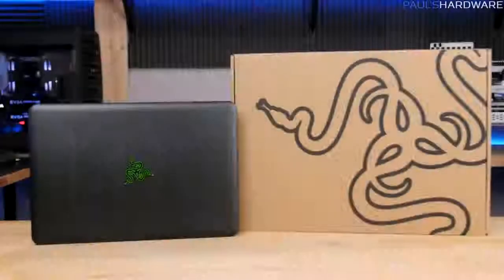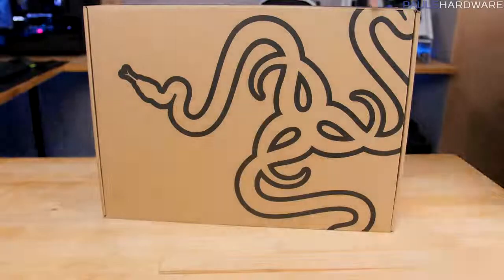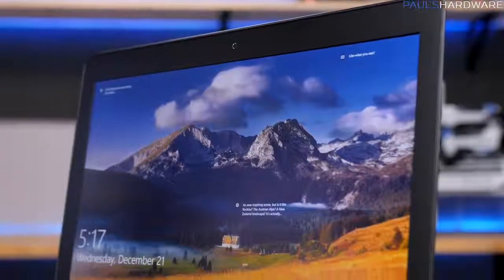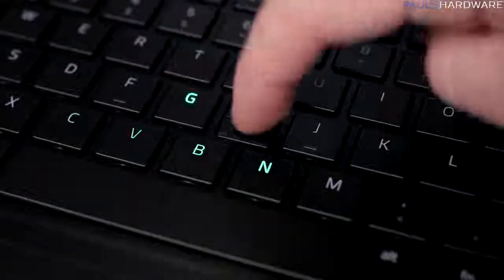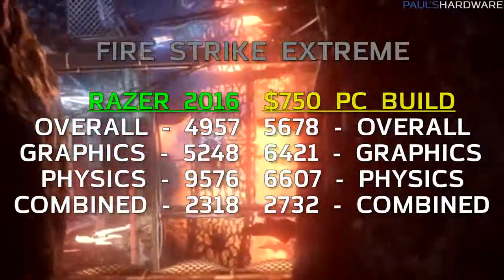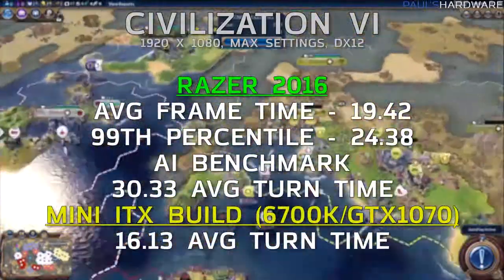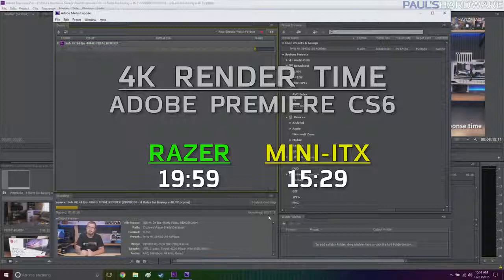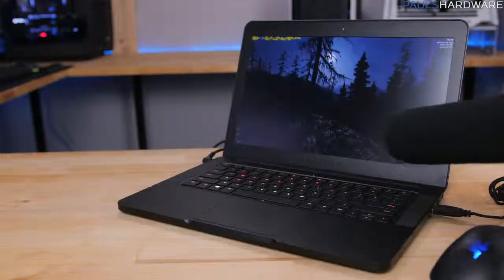Razer Blade 2016 GTX 1060 Review How Much Does Sexy Cost